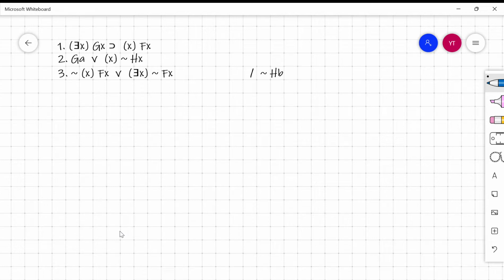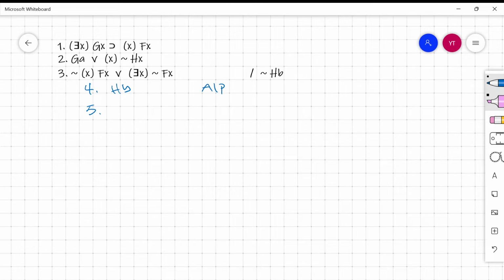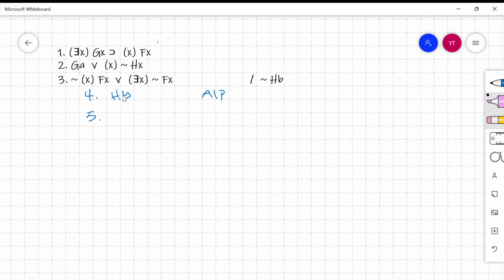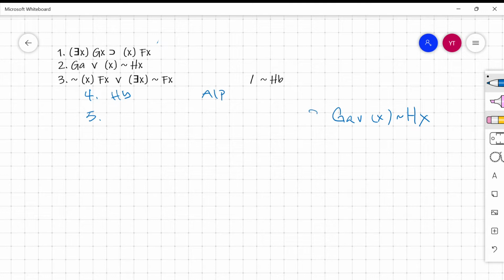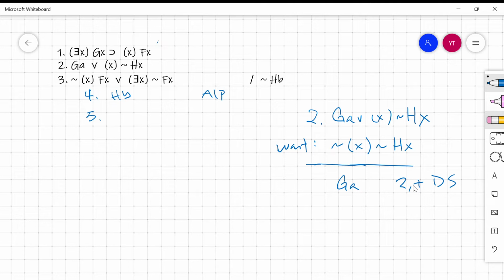#10 on Week 10 Quiz, using indirect proof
Variations possible here, especially in regard to the self-contradiction that you derive to close the subproof. Most common variation (and more efficient by one line):

same through line 11. Then,

12.    |   ~(x)Fx
13.    |   (x)Fx & ~(x)Fx      9, 12, Conj
14. ~Hb                               4-13, IP